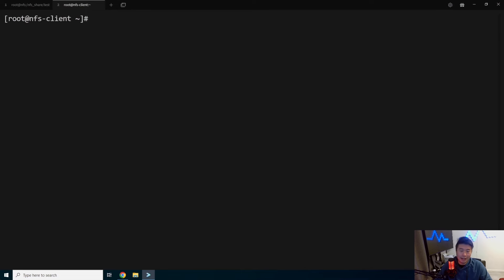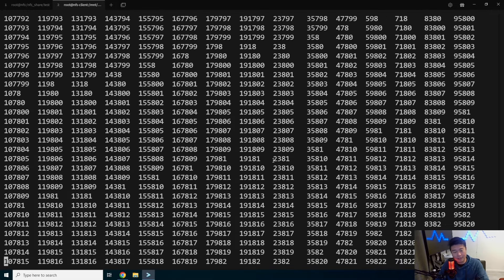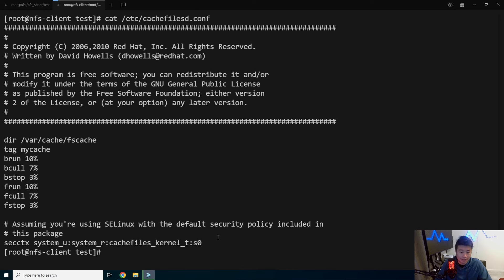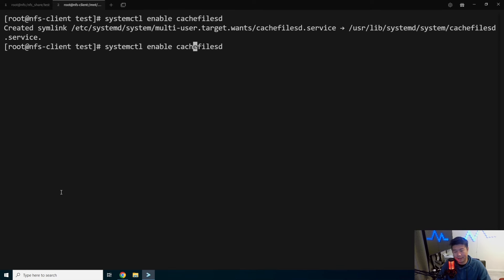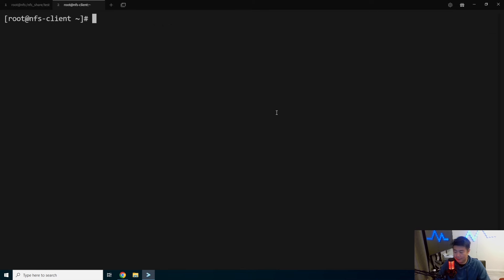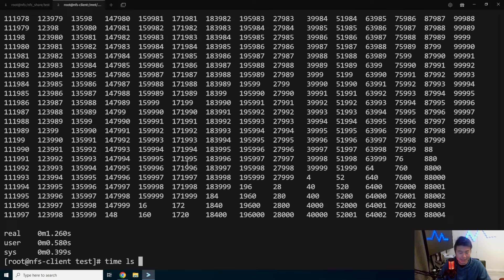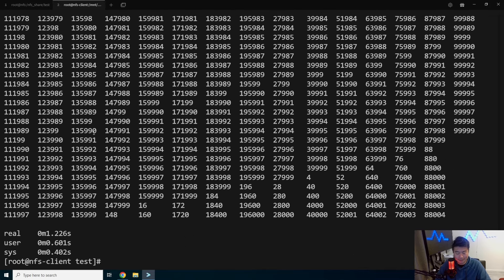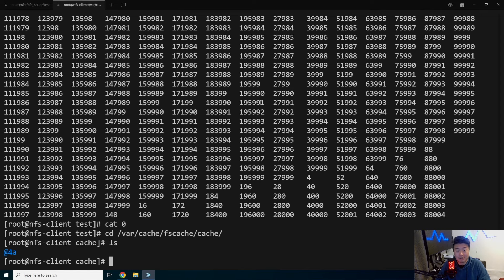Homelab Series - Improve NFS Performance with cachefilesd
Welcome to my Homelab Series! Here we will go through using cachefilesd to improve read performance when using NFS!